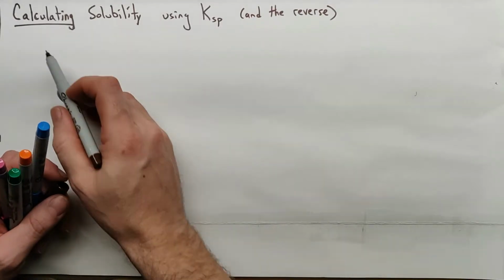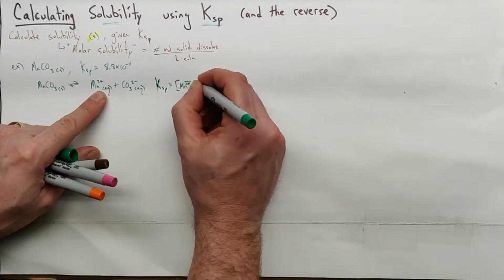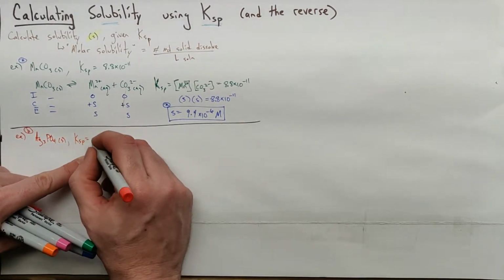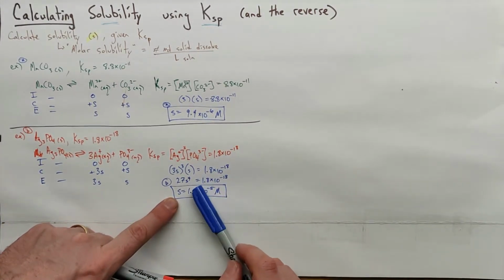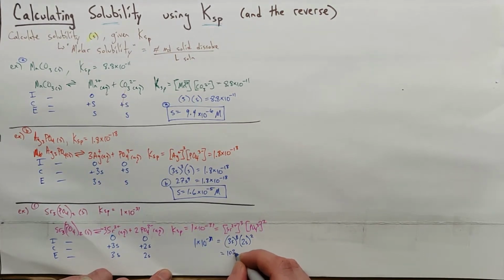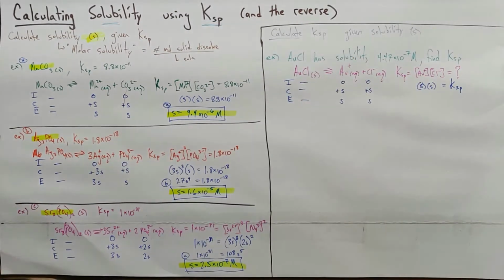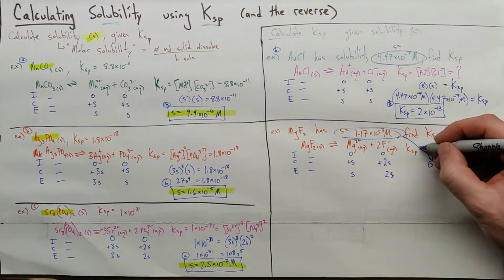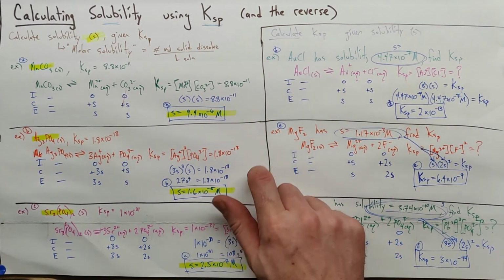Calculating Solubility and Ksp (Solubility Lesson #2)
Using Ksp to calculate solubility, and solubility to calculate Ksp